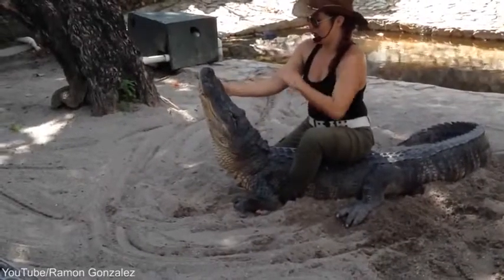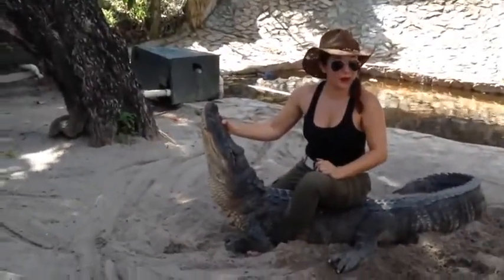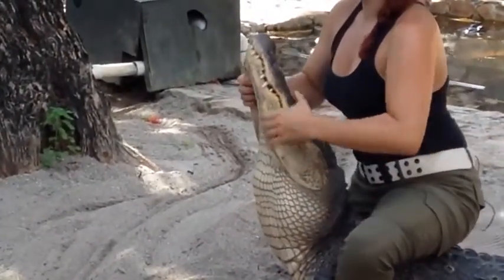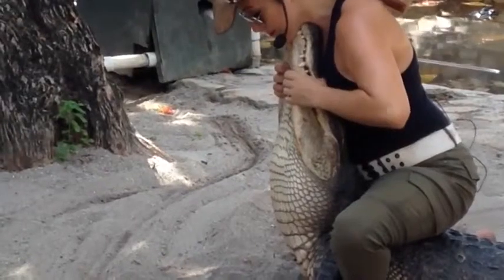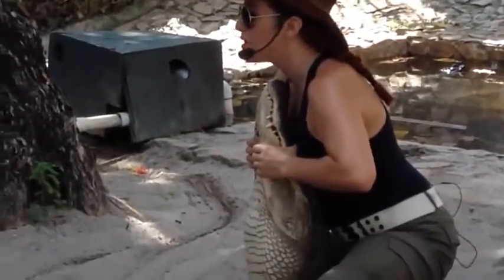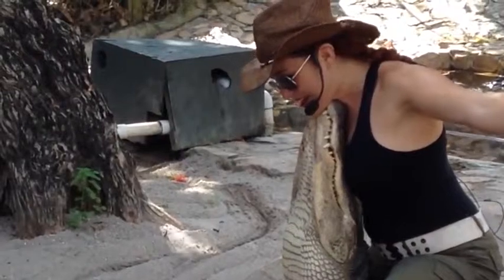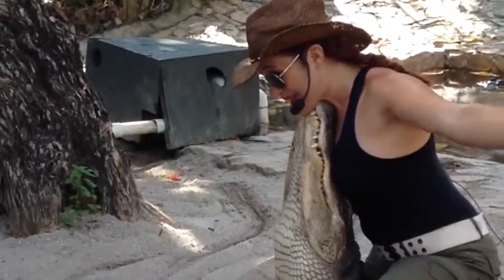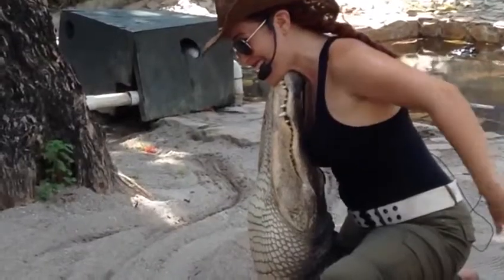The real life Tarzan and Jane: Couple who met in an animal park spend their lives traveling the wor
Chris Gillette, 17, and Ashley Lawrence, 28, pictured, from Florida, admit that there are risks but being a couple means they have someone to share their unique experiences with.
The real life Tarzan and Jane: Couple who met in an animal park spend their lives traveling the world together and swimming with wild crocodiles and alligators